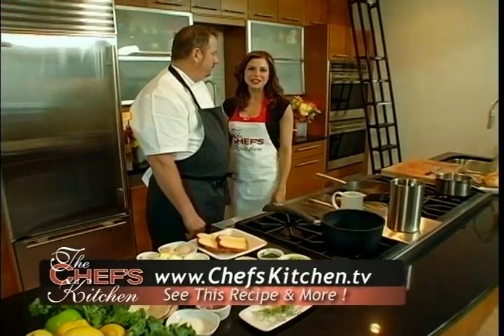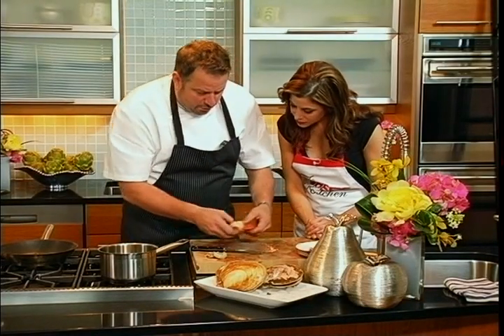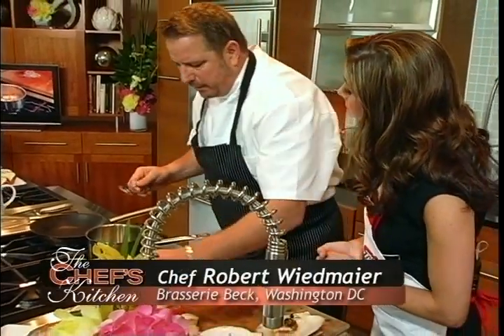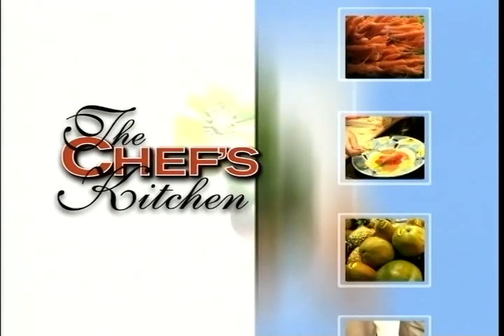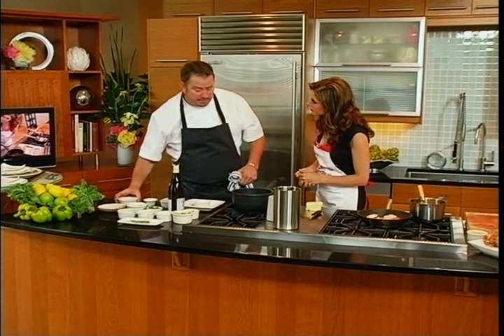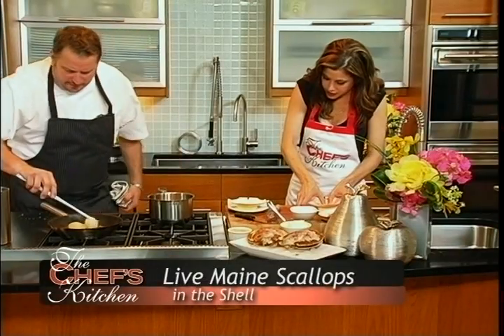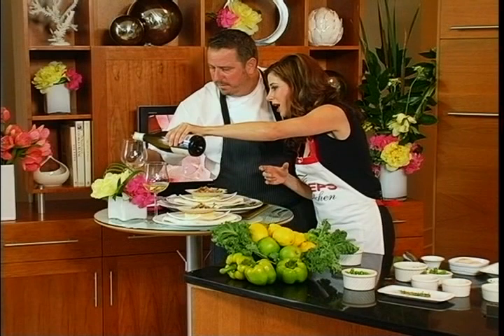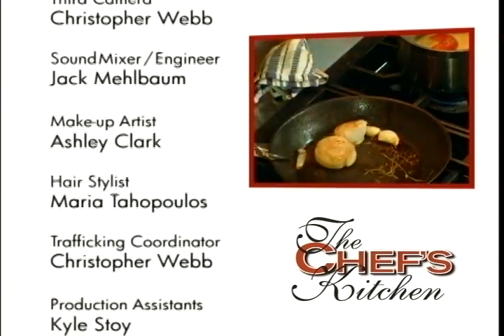Live Maine Scallops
Chef Robert Wiedmaier of Washington, DC, makes Maine scallops and serves them in the shell.